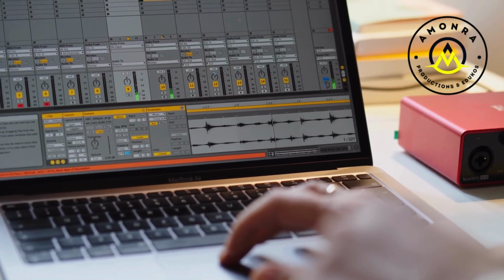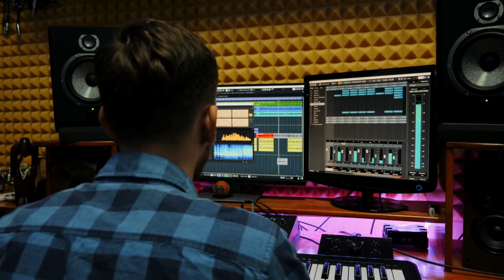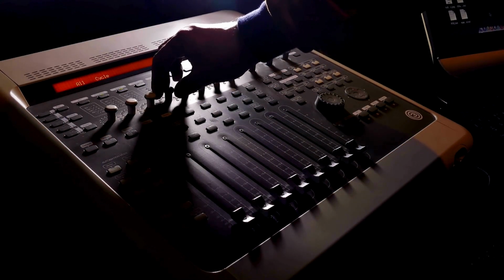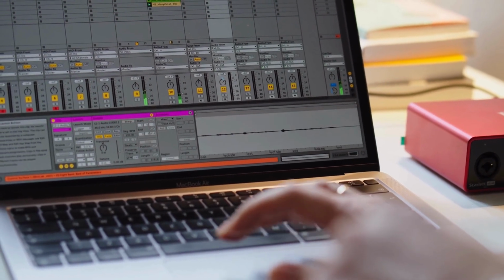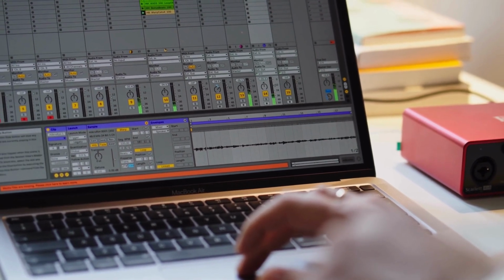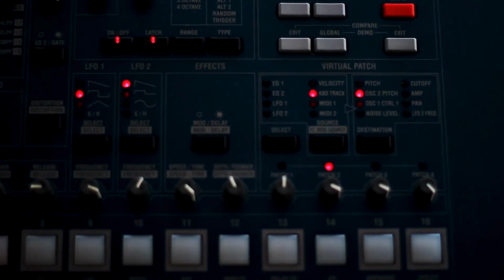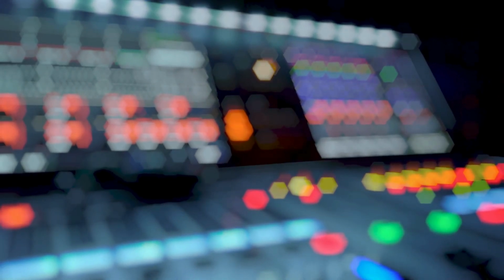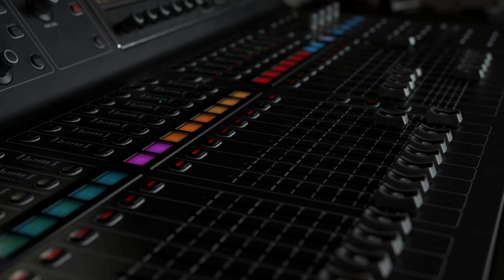How do analog emulation plugins impact modern music production!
Analog emulation plugins significantly impact modern music production by making the sounds of classic analog gear accessible to producers without requiring them to buy expensive hardware. This accessibility has made music production much easier for people who may not be able to afford expensive studios. Analog emulation plugins work by replicating the sonic characteristics of analog equipment like tape machines, compressors, and equalizers. The goal of analog emulation plugins is to capture the warmth, depth, and sonic characteristics of music produced using older analog technology.
Many producers feel that analog emulation plugins create a more cohesive and richer sound. Producers also use analog emulation plugins for parallel processing techniques, such as adding a thicker sound to the low-end frequencies in a mix. Some plugins, such as D16 Group Decimort 2, emulate the sound of older digital equipment like samplers from the 1980s and 1990s.
The article identifies some of the drawbacks to using analog emulation plugins. Some plugins require a lot of processing power, which can be a problem if a producer is using a computer that isn't powerful enough. Additionally, some plugins have so many features that it can be difficult for new users to learn how to use them.